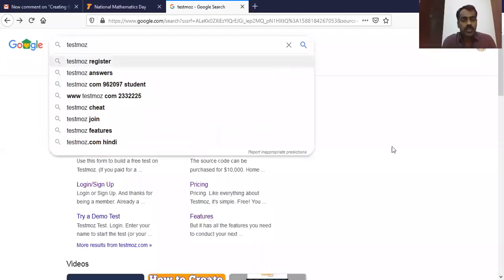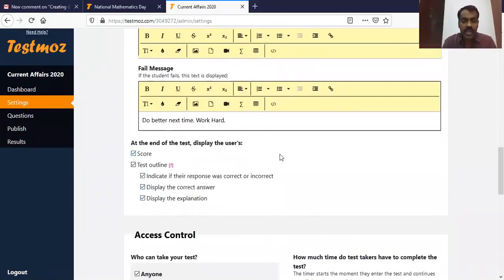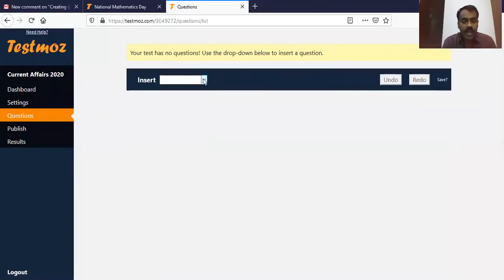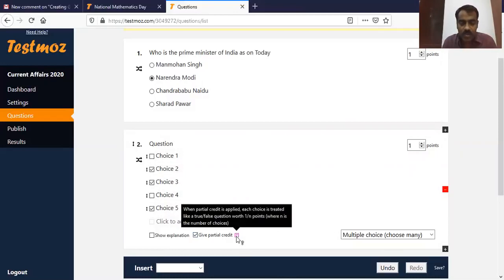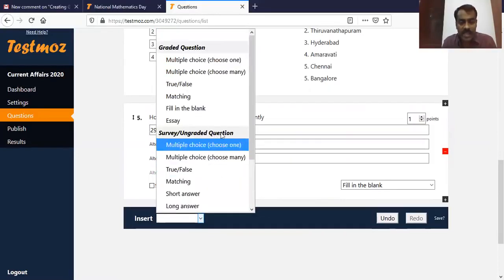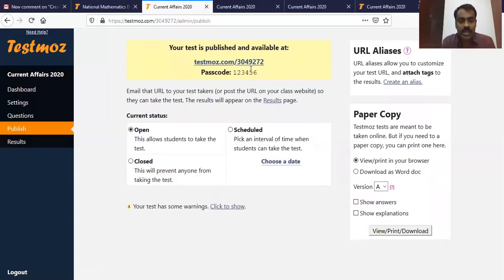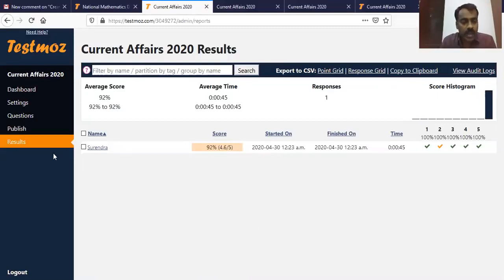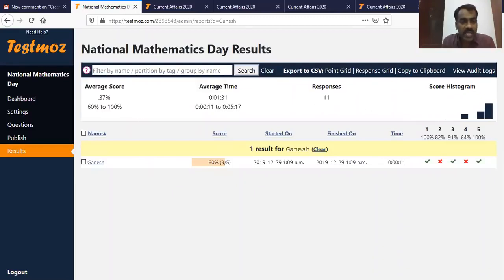Online exam through Testmoz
Dr. B. Surendranath Reddy , S. R. T. M. University, Nanded